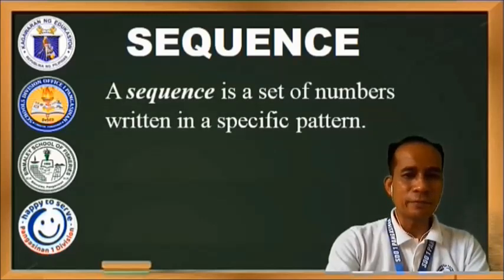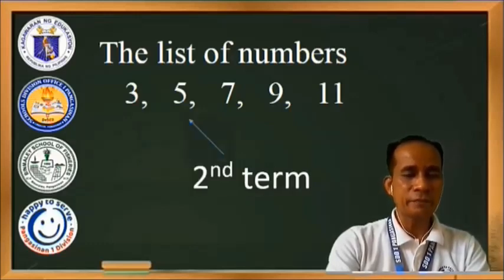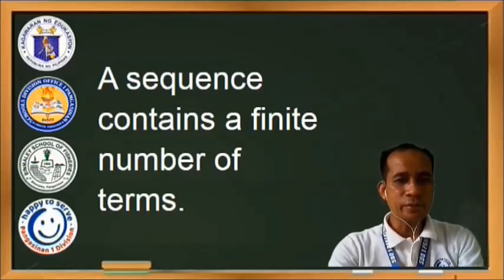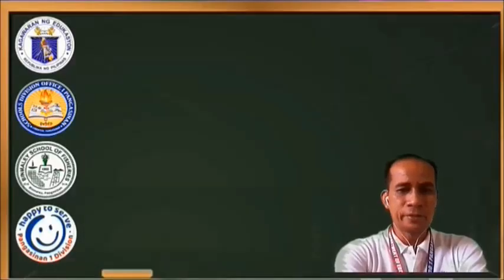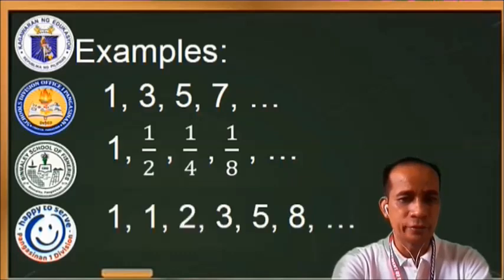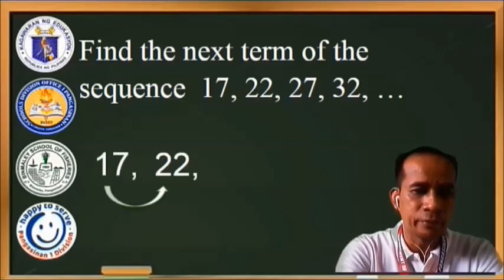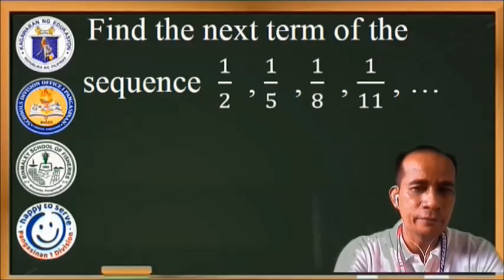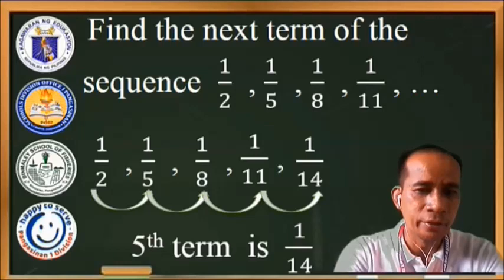Digitized MDL math 10